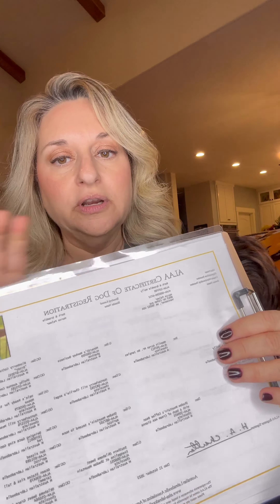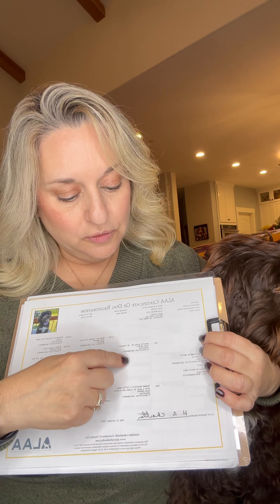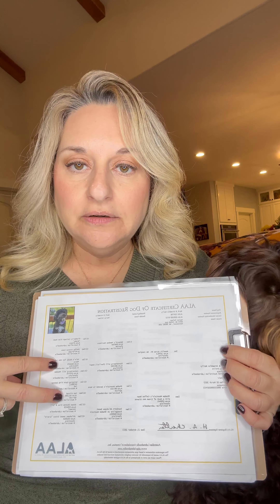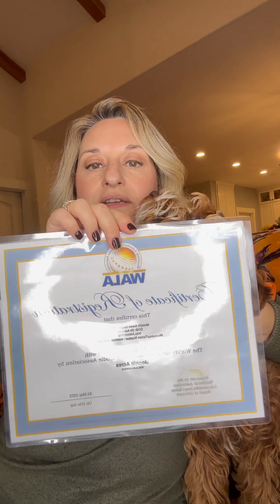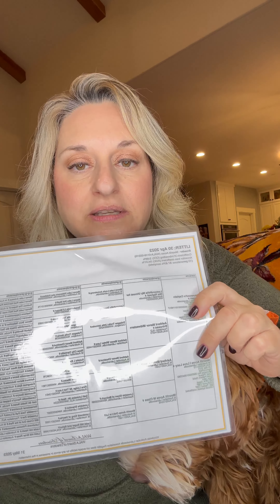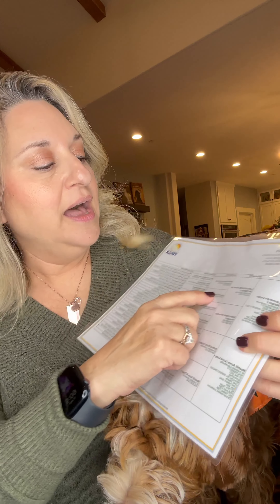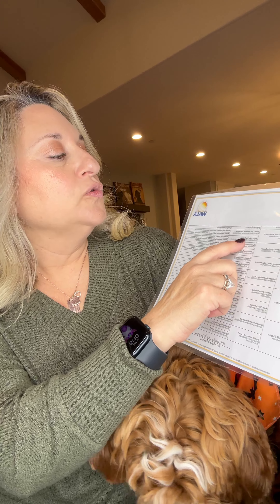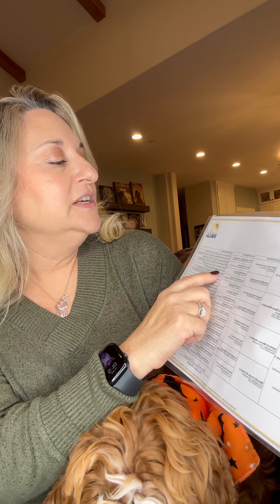What Are Australian Labradoodles?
Bark and Bramble is a boutique, ethical breeder in SW Washington.  We are a temperament-first breeder, hoping all of our puppies have the potential to become therapy or service dogs.  If you're interested in learning more, go